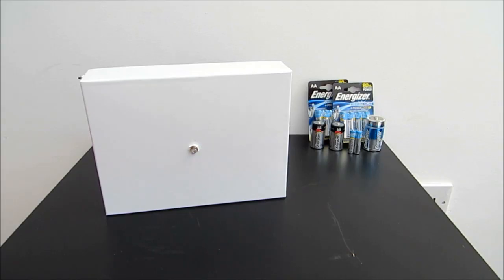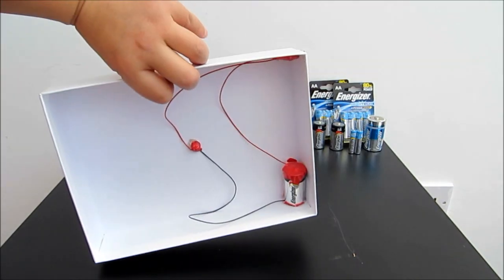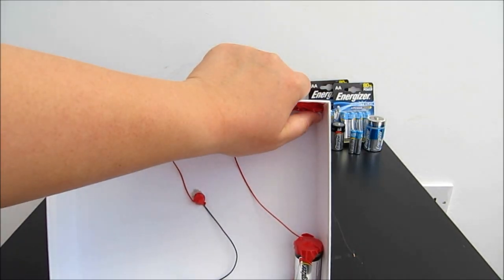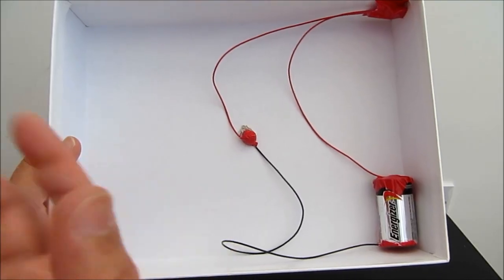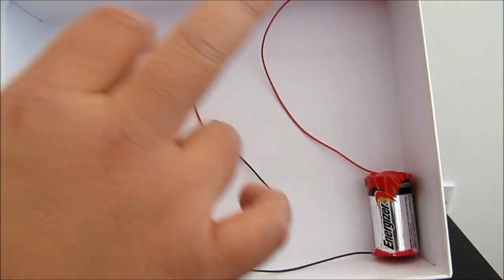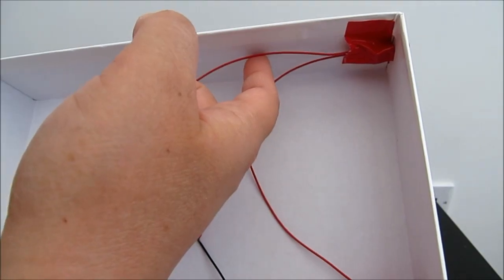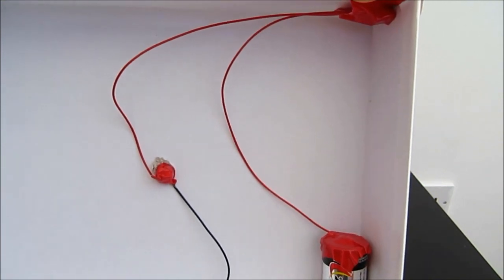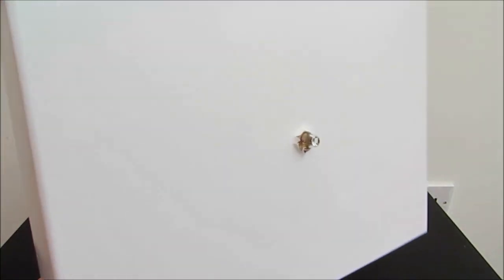How to make a simple circuit with on/off switch for a light bulb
I had added more pictures on how the wires connect to the bulb, battery and switch - 13/11

battery
insulated wire
light bulb
ducktape
on'off switch